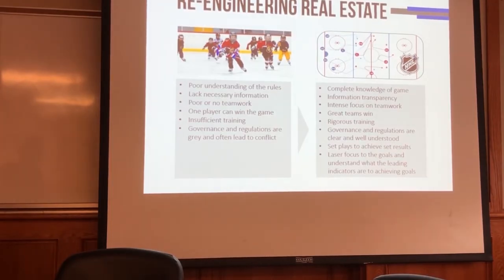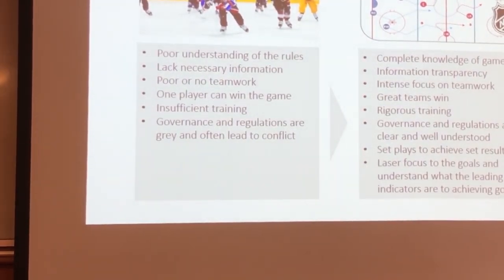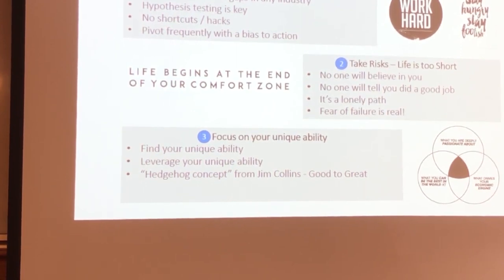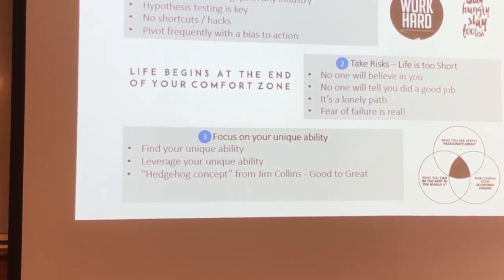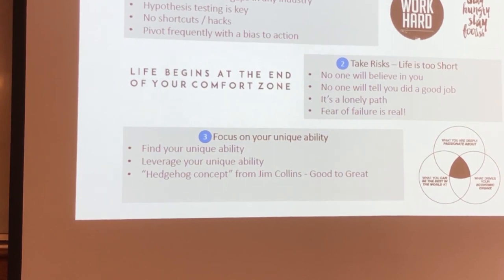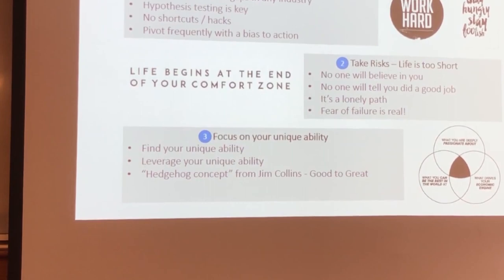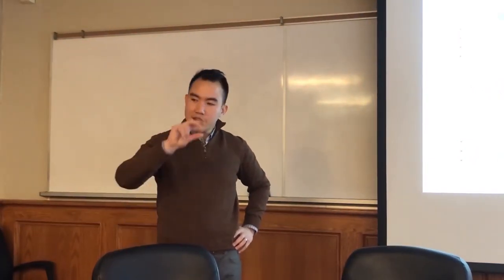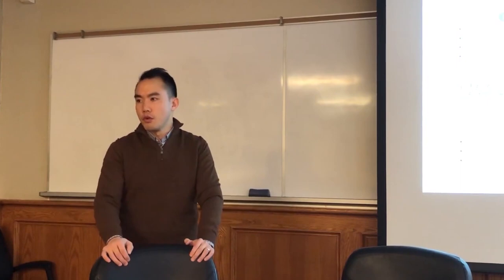Industry Spotlight with Simon La (IndE 0T6 + PEY)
The University of Toronto's Department of Mechanical & Industrial Engineering welcomed alumna Simon La (IndE 0T6 + PEY) for an Industry Spotlight talk on November 14, 2019 to share his career journey in the world of real estate.